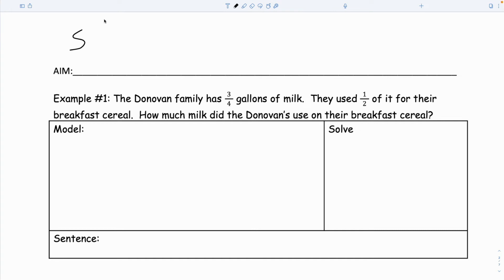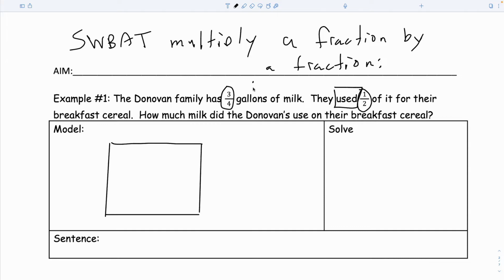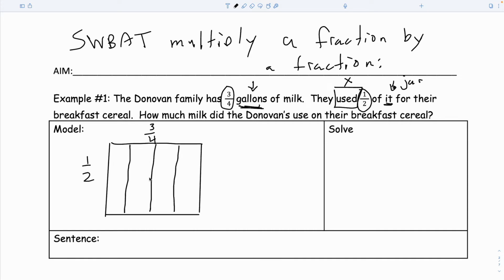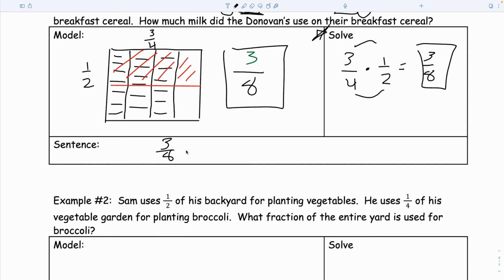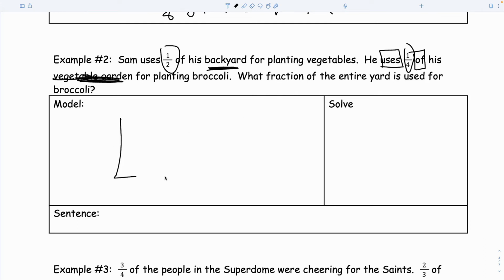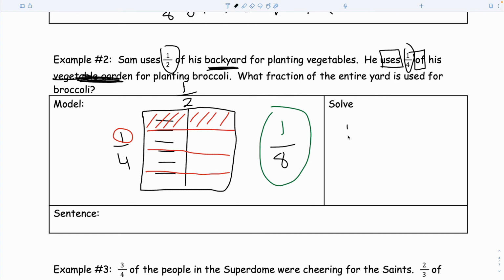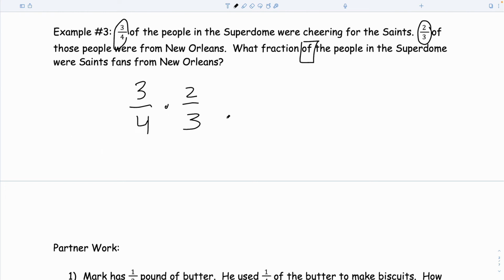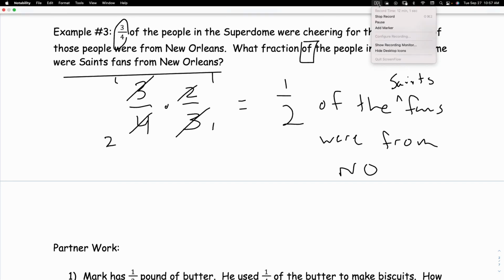2-14 Classwork_7th Grade